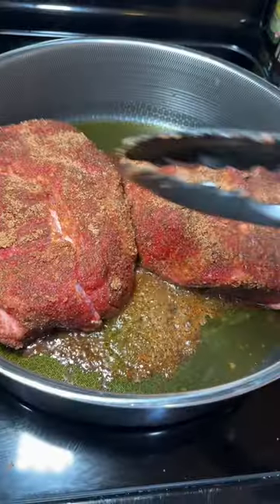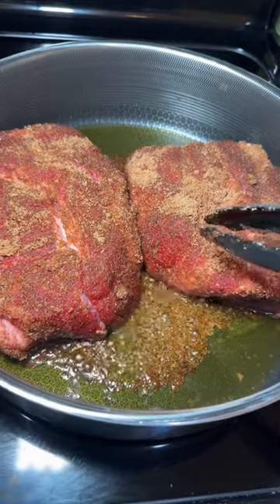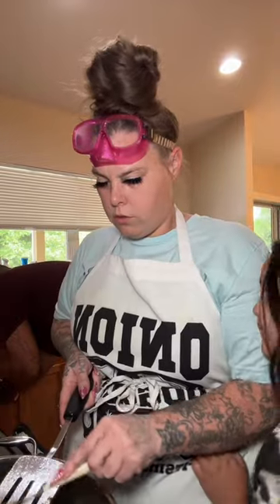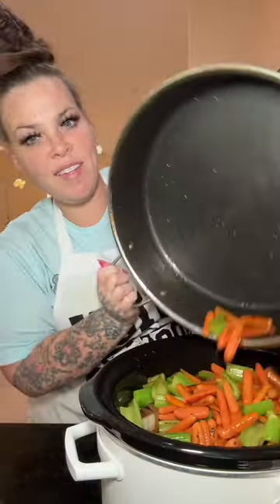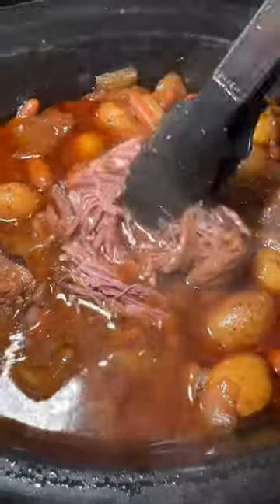Slow cooker, pot roast